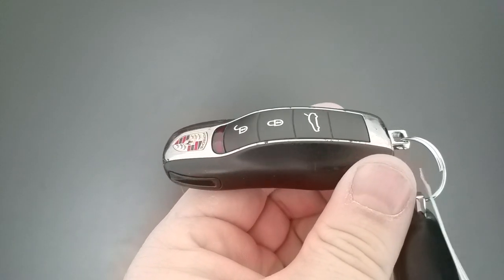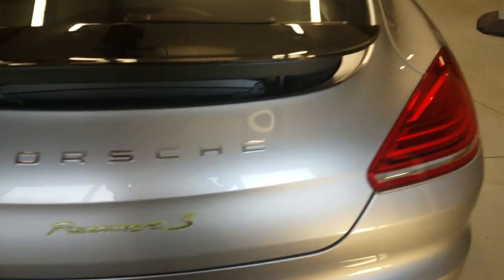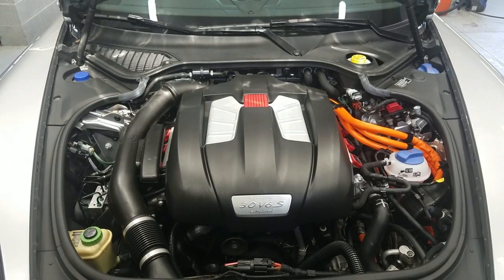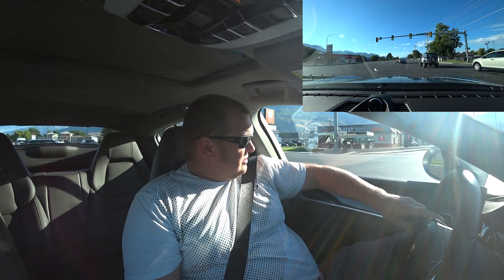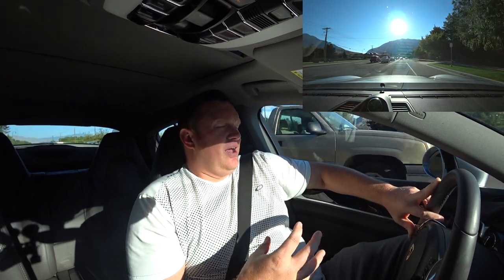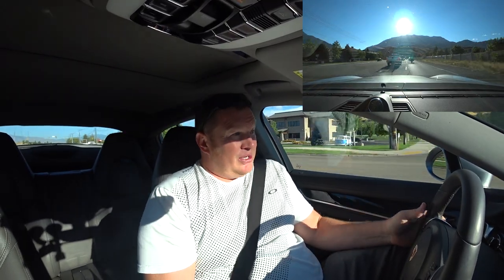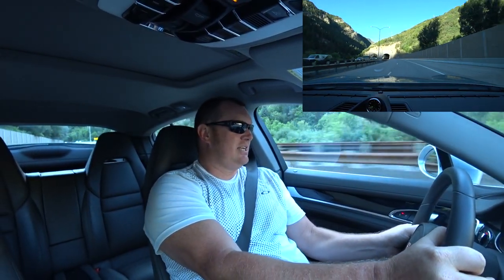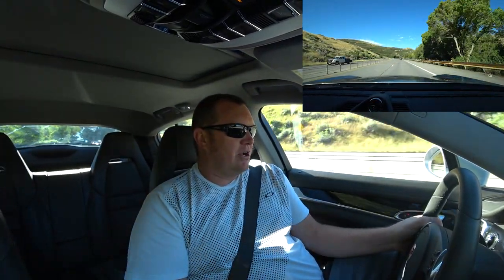2014 PORSCHE PANAMERA S E-HYBRID REVIEW (THE BEST PANAMERA)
2014 PORSCHE PANAMERA S E-HYBRID (THE BEST PANAMERA)
I went for a fun drive in the Porsche Panamera s e-hybrid. Here are some of my thoughts.

MY CAMERA GEAR PLEASE USE MY LINKS IT HELPS ME OUT
THANKS BRANDON

MY DRONE

DSLR MIC
GOPRO HERO5 BLACK
MIC SETUP I USE WITH MY GOPRO
GOPRO SUCTION CUP MOUNT
DJI MOBILE GIMBAL
MY PHONE